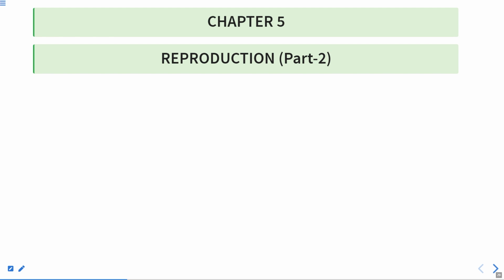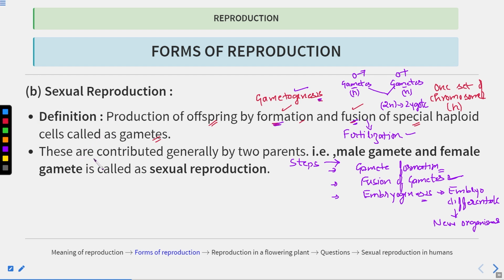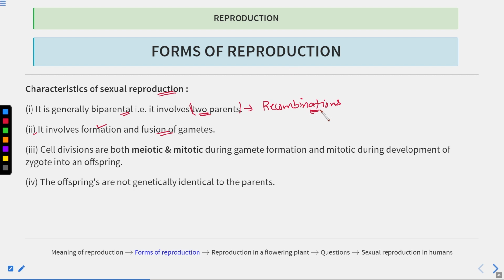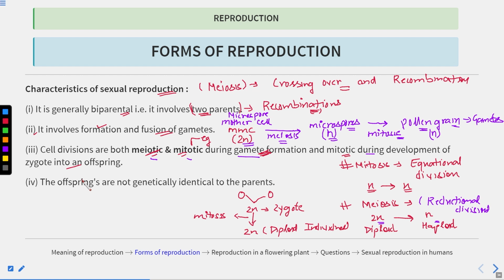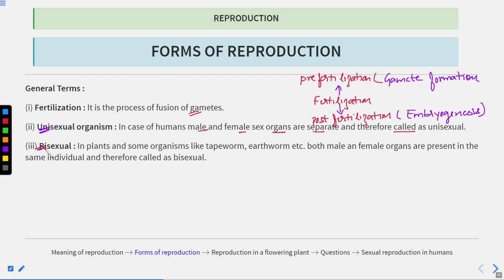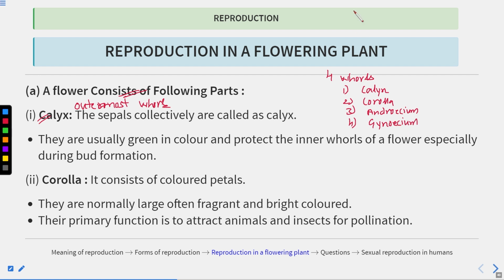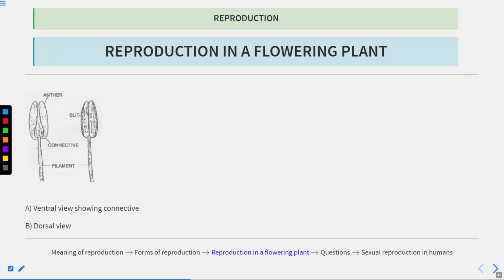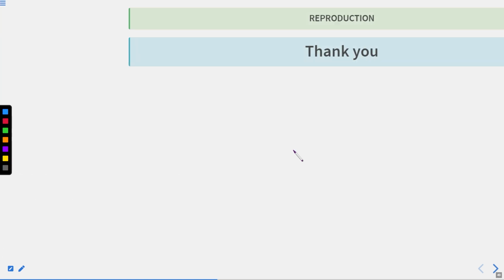Chapter 5 Reproduction Part 2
Subject: Biology
Programme Name: Reproduction Part 2
Course Name: Medical

In this video we have covered the topic forms of reproduction and reproduction in flowering plants (Parts of the flower, Androecium and gynoecium)

📡 Key Features:
Syllabus-based Content